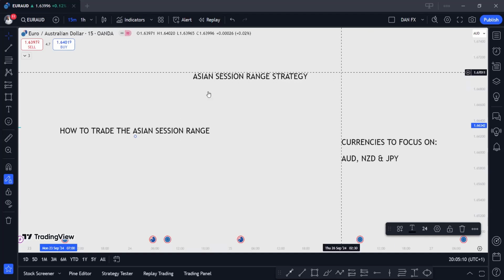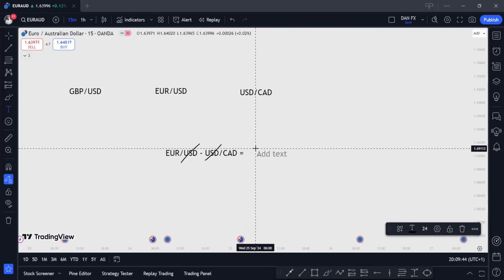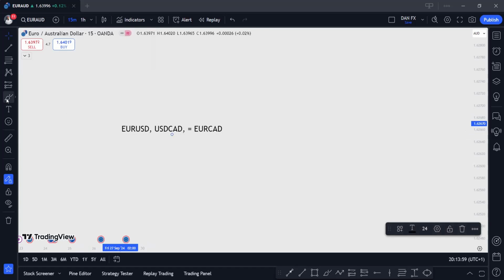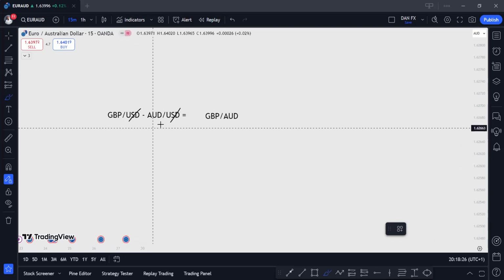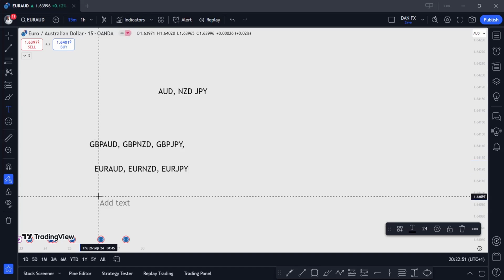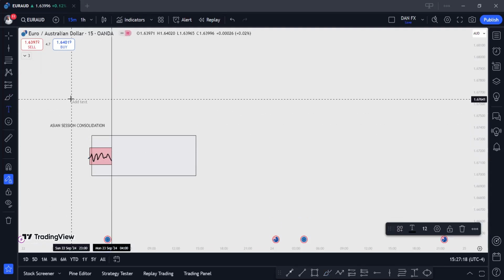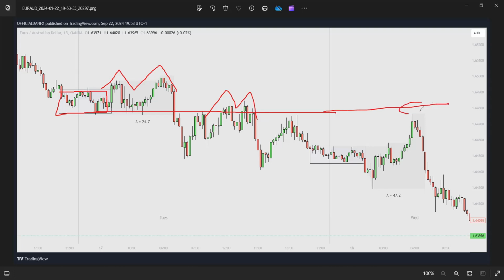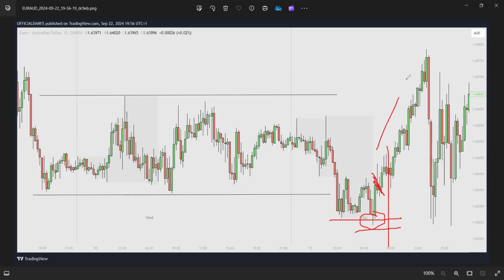How To Trade During Asian session - Asian Range Trading Strategy (Not ICT)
In this video I will show you how to trade during Asian session using my Asian range trading strategy

Trading Asian session can be boring for most people mainly because they don’t know what they’re doing and how the market is structured

I break all that down using my Asian range trading strategy. In the past I’ve done so many Asian session liquidity strategy videos but none like this.

This goes deep on breaking down the Asian range to simplify things for you watching so you can fully understand how to trade during Asian session